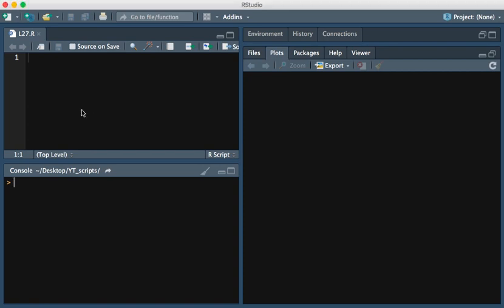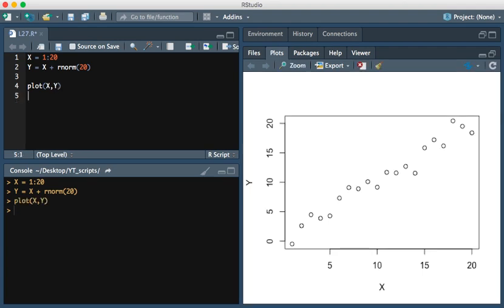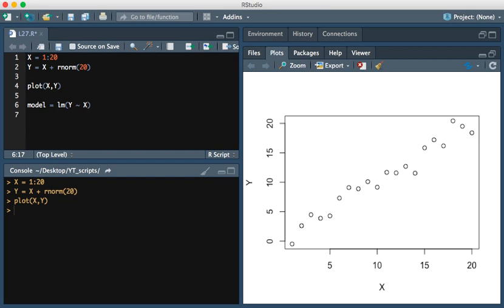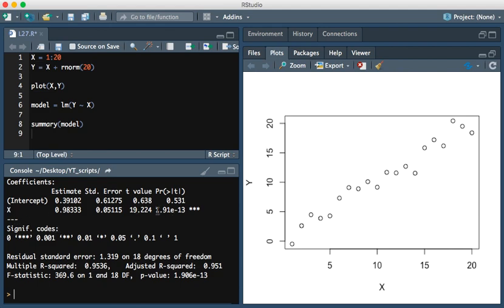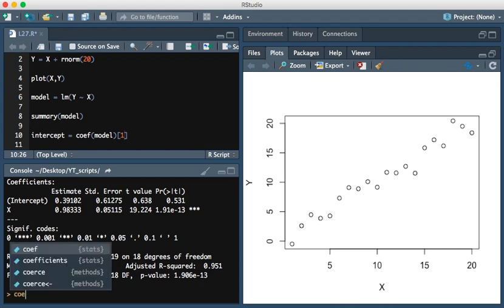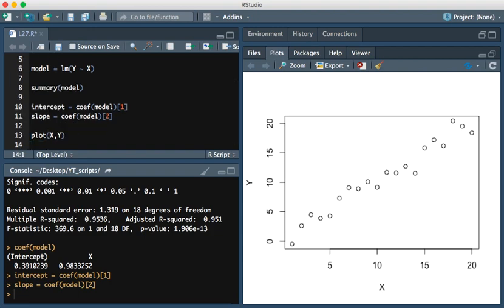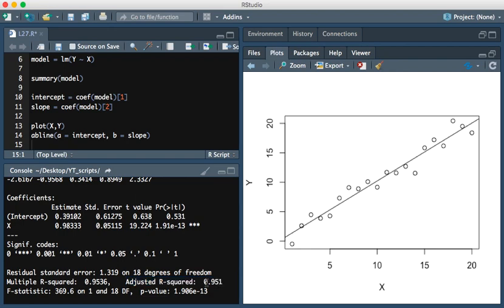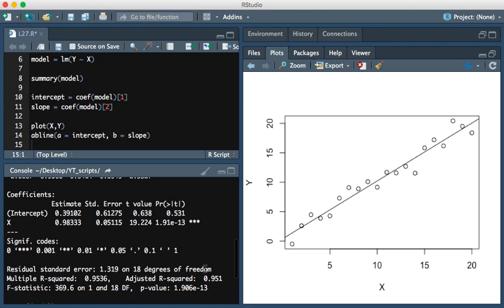Linear Regression in R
In this video we demonstrate how to perform a linear regression in the R programming language.